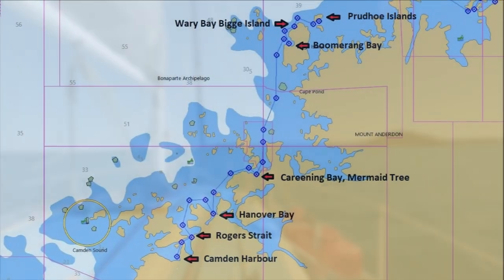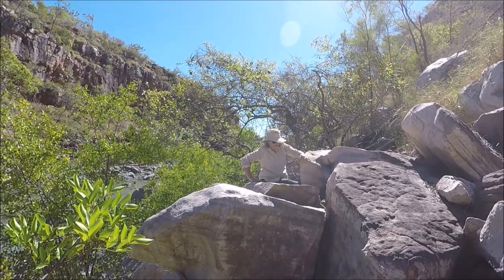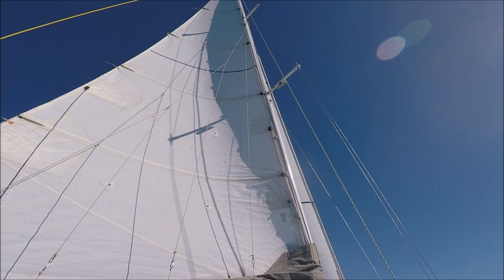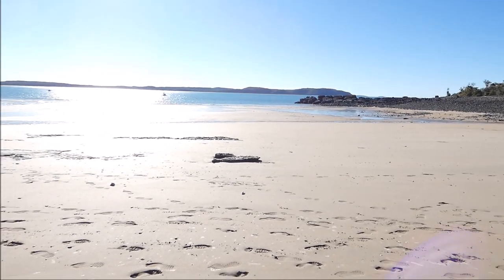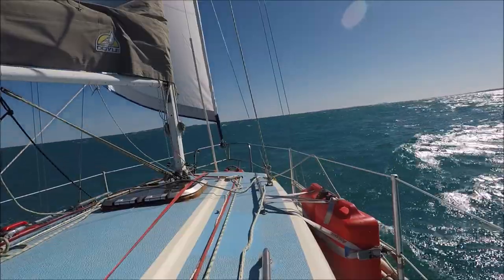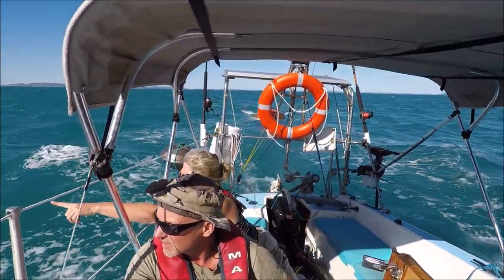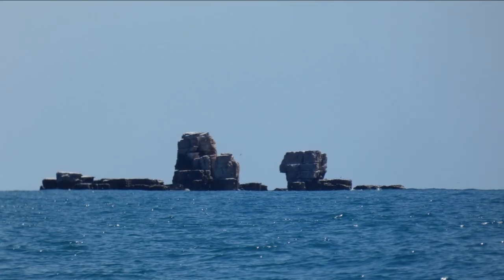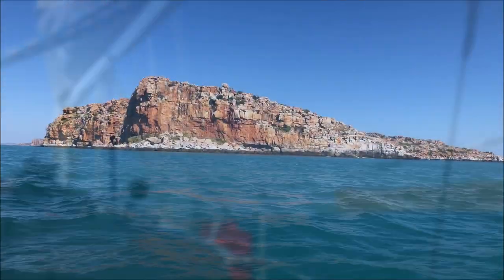Kimberley Adventure Trailer Sailing Hanover Bay to Prudhoe Island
With time ticking on we sail from Camden Harbour to Prudhoe Islands in Montague Sound visiting Hanover Bay, Careening Bay and Bigge Island along the way. We find fresh water in Hanover Bay and visit the Mermaid tree in Careening Bay. On the long sail to Bigge Island we hit 25 knot winds against time and some rough seas for around 6 hours. Impressive rock art is found at Wary bay and we are given a bag of banana prawns but a friendly prawn trawler crew. We finally head for Prudhoe Islands for a peaceful night in shelter bay enjoying a meal of fresh fish and barbequed prawns.